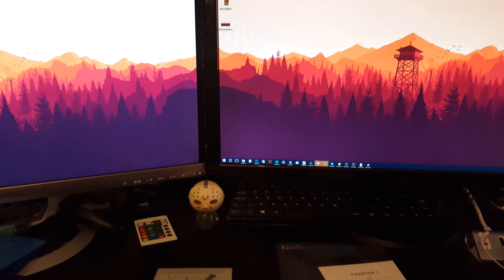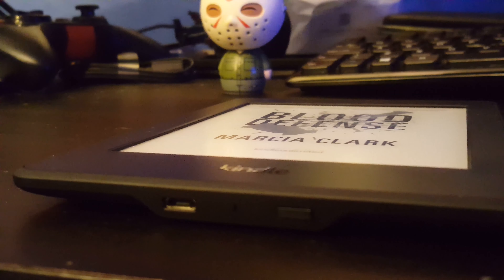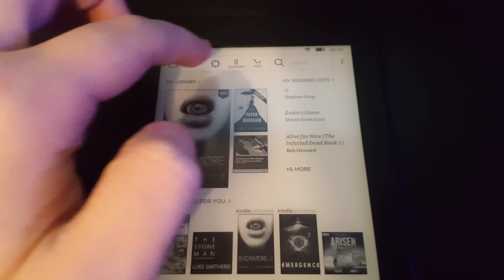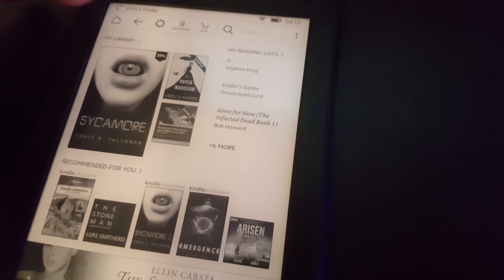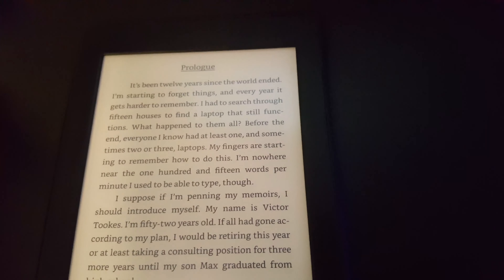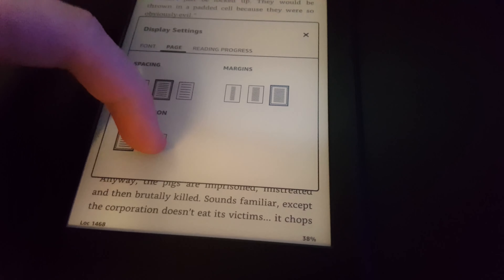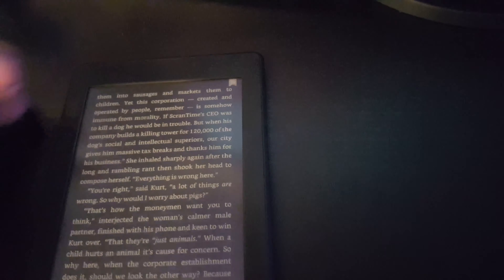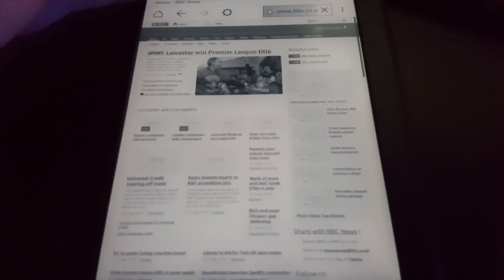Kindle Paperwhite 3 2016 Review [4K] - Is it worth it?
I do a Kindle Paperwhite 3 Review and show you what it has to offer. Is it worth it? Find out in the video :)